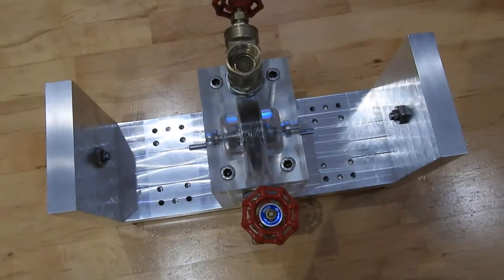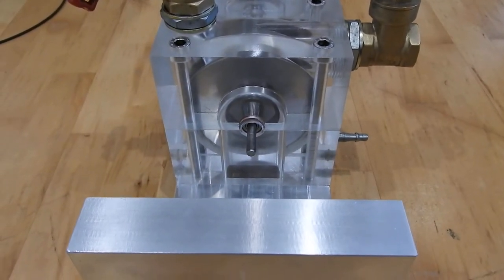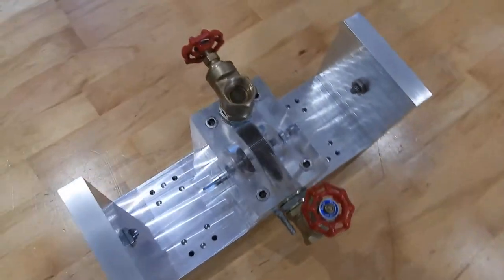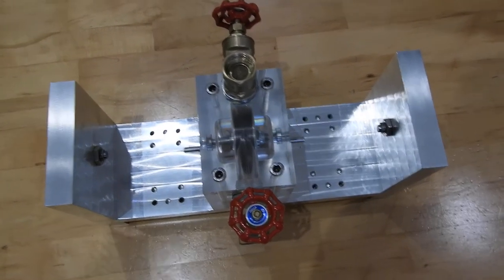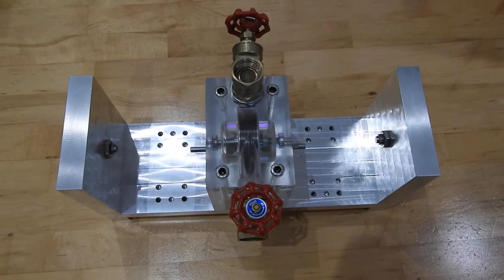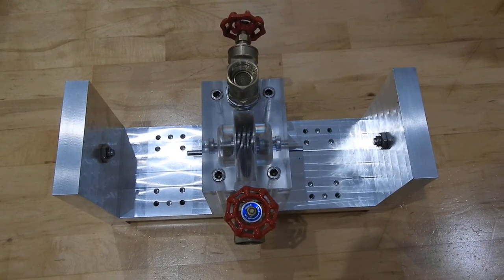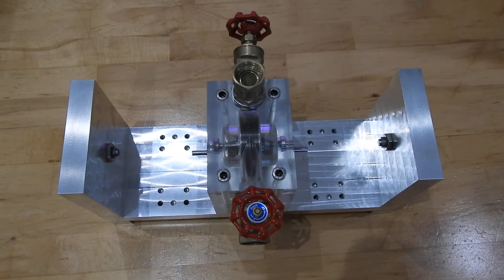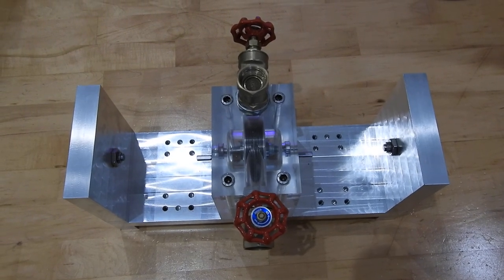Preview of Vacuum Pump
For Carbon Fibre & Graphene Patrons Only.